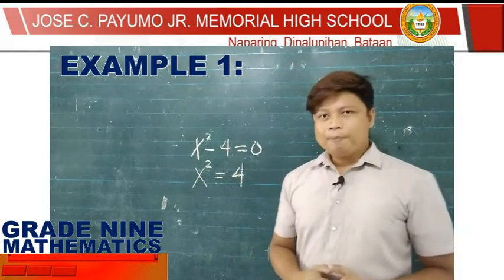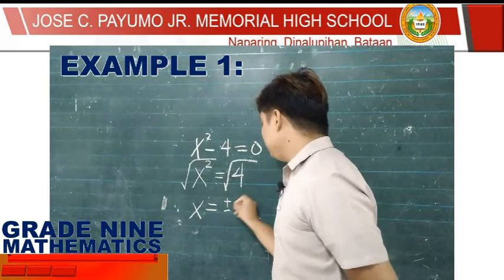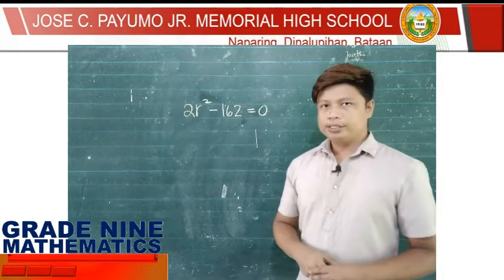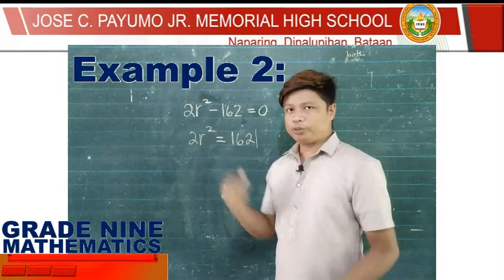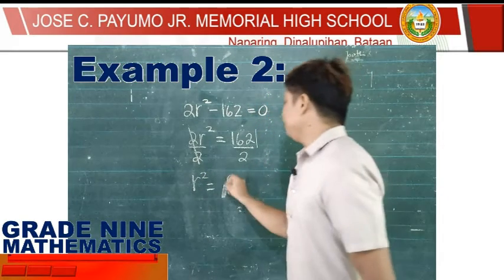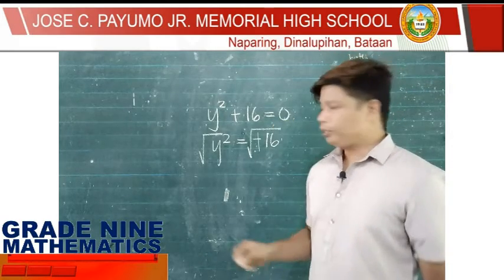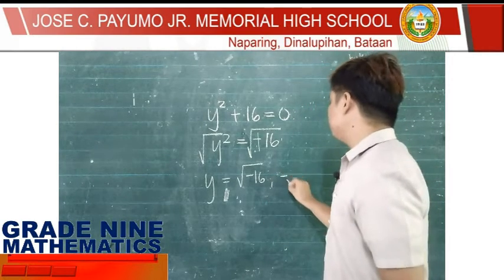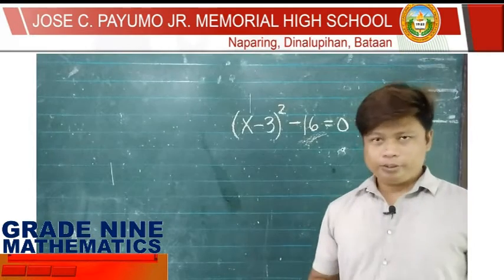SOLVING QUADRATIC EQUATION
SOLVING QUADRATIC EQUATION BY EXTRACTING THE SQUARE ROOT